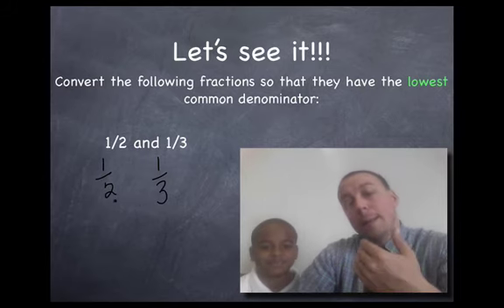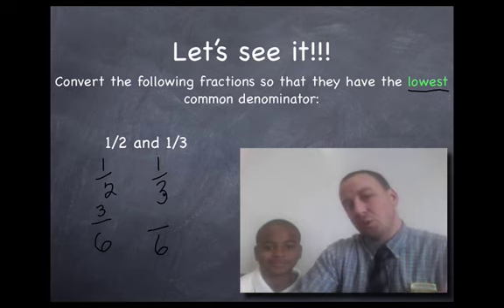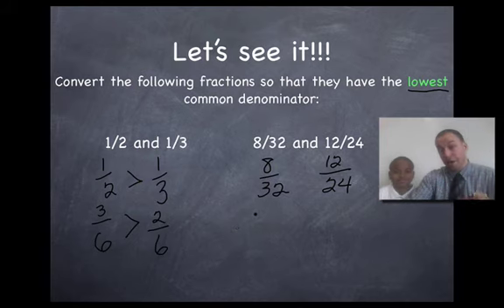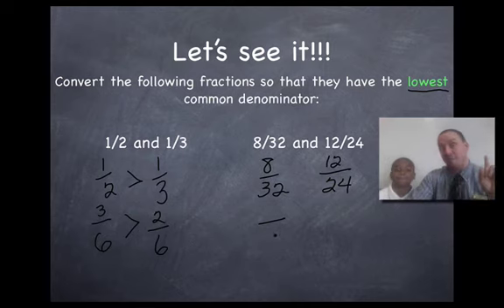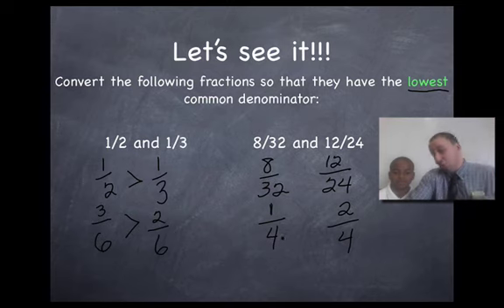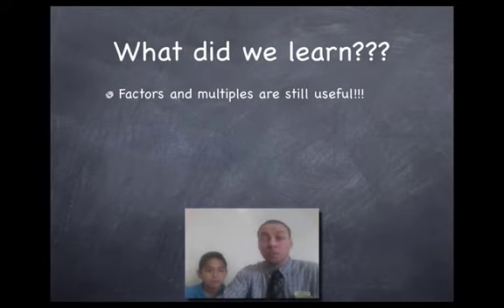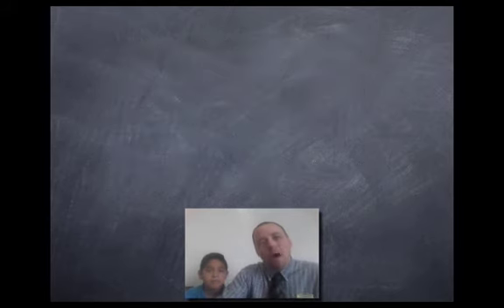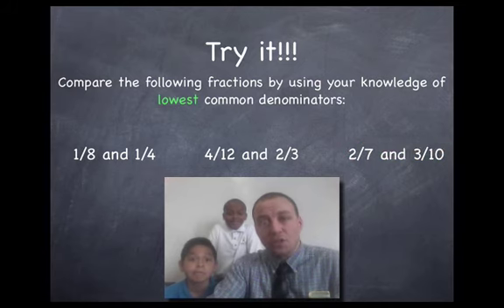Lowest Common Denominators (with Mr. C, Eduardo, and Daniel)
Mr. C teaches you how to use your knowledge of equivalent fractions to find the lowest common denominator between two fractions. You can use this skill to compare fraction size but also to add and subtract fractions easily.